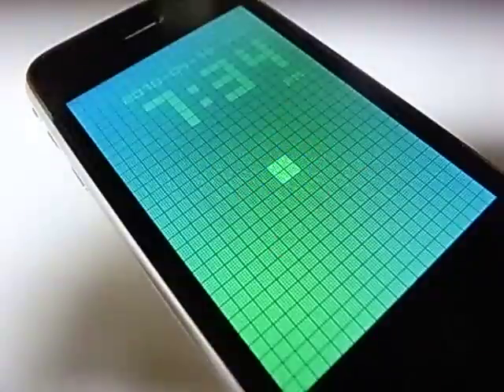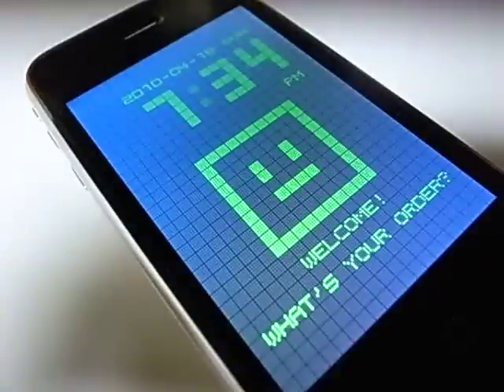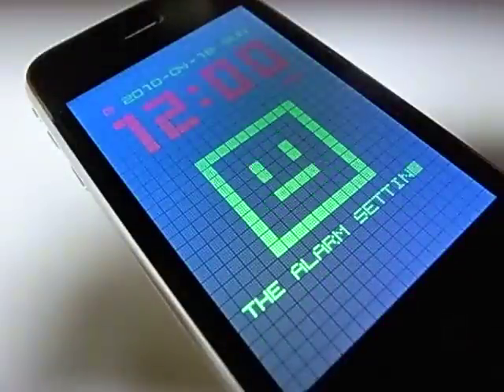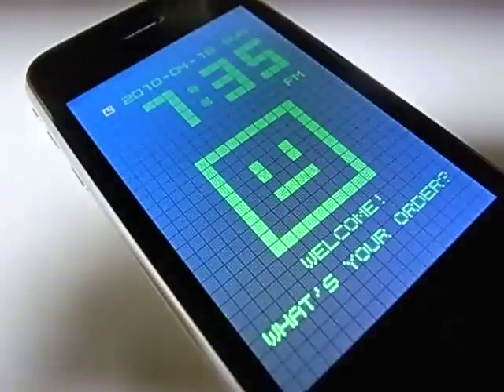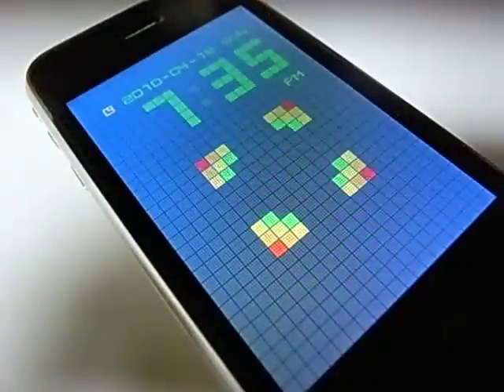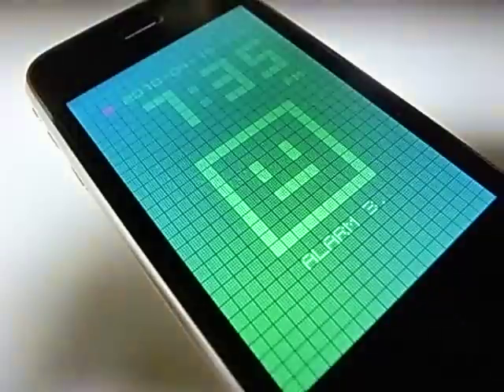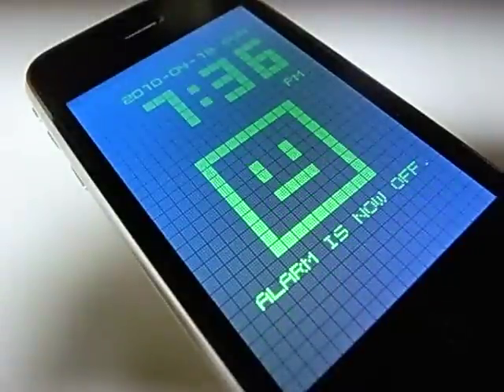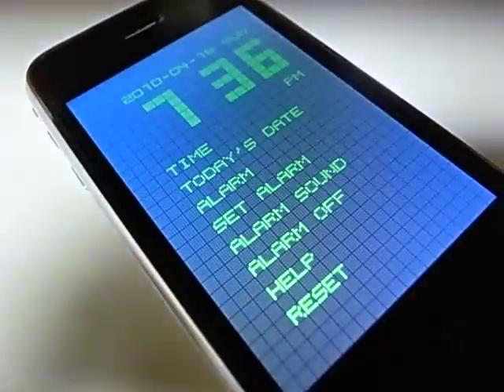iPhone Voice Control App - KEI 2010 Japanese Demo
KEI 2010 is an alarm clock controlled by voice.
No touch operation is necessary other than the start up operation.
The conversation can control.
Please try to call "Hello! KEI."